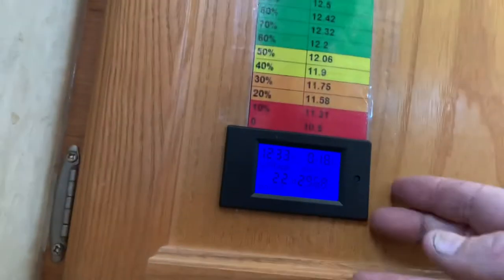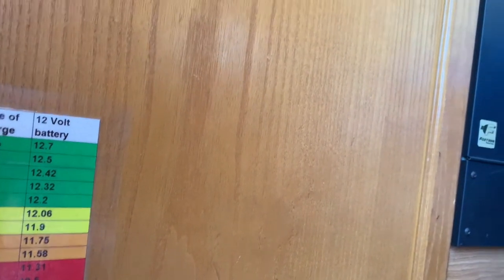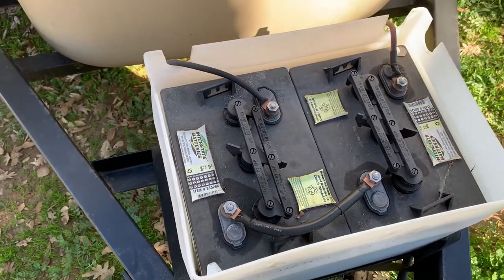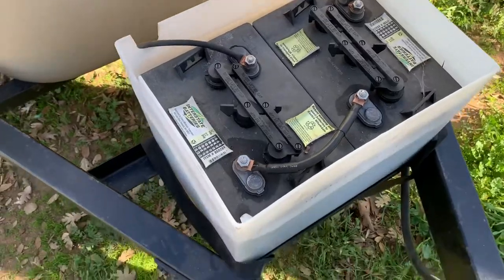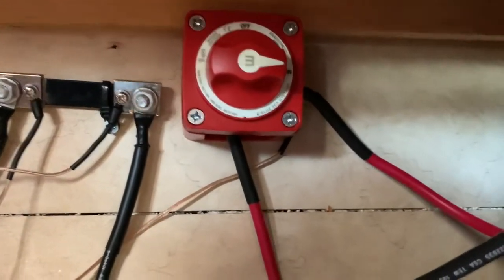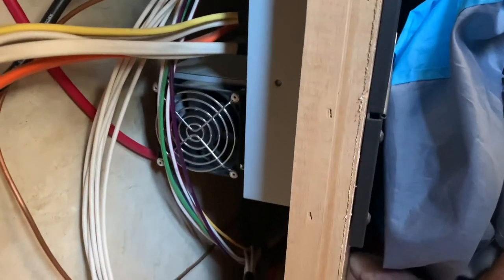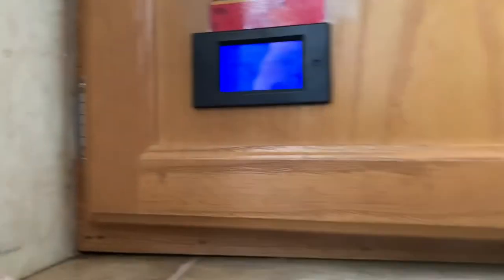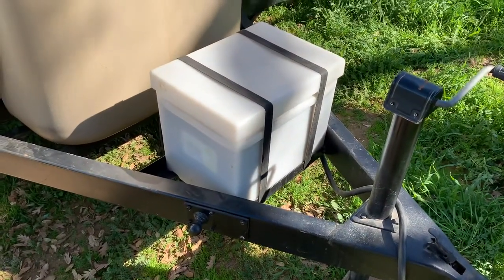Dual Golf Cart Batteries for RV/Camper. Cheaper, Easier, & Better than Smart Converter + Generator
Ditch the generator. Get enough battery power to last you a week with this golf cart battery setup. It’s cheaper, easier, and better than buying a smart converter and using a generator. Two 6v golf cart batteries wired in series to get 12v is equivalent to having 3 normal sized marine/RV deep cycle batteries.